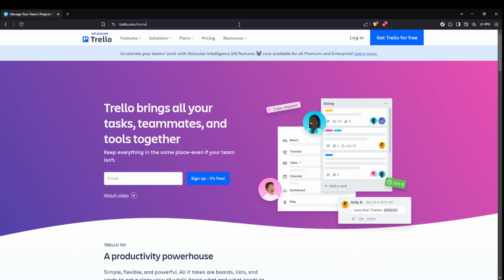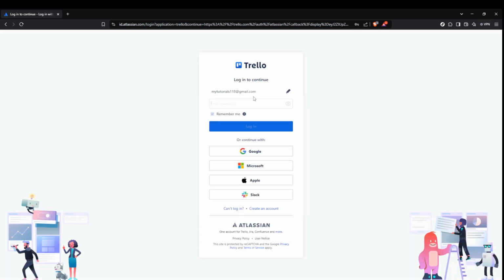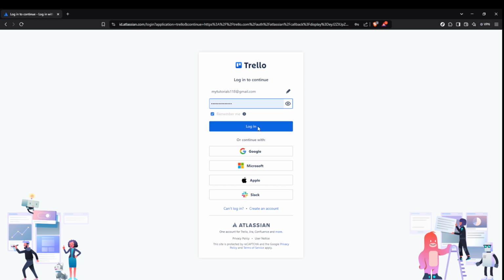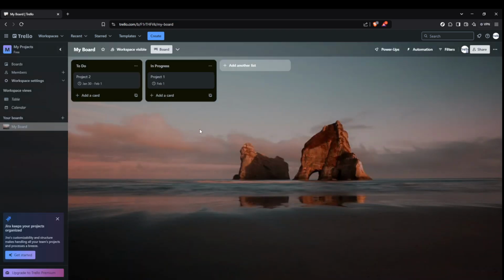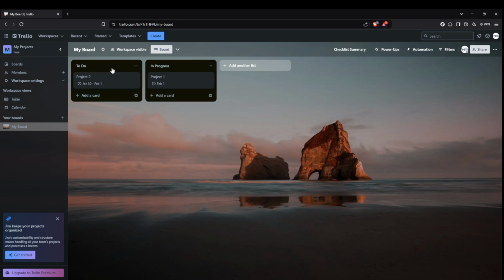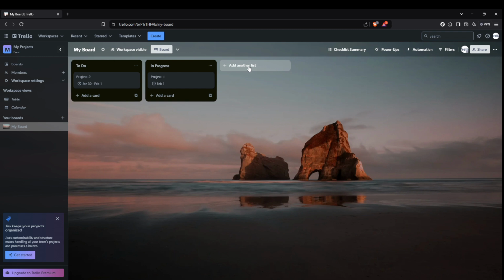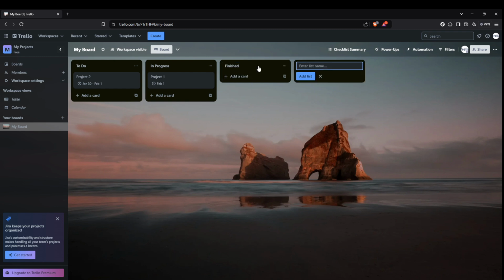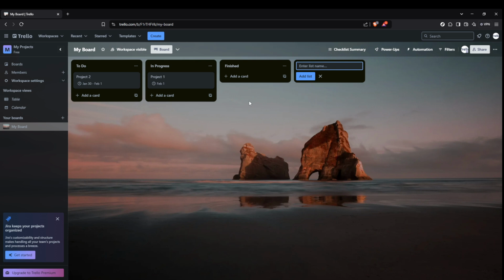How to Add Another List in Trello [2025 Full Guide]